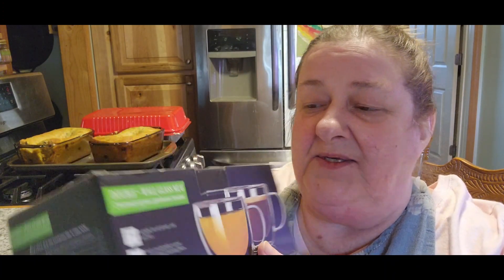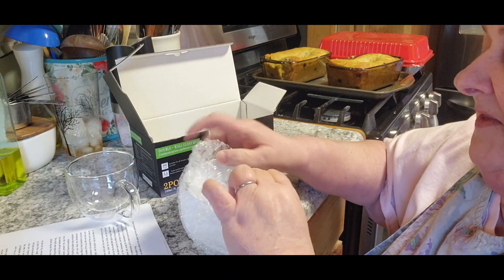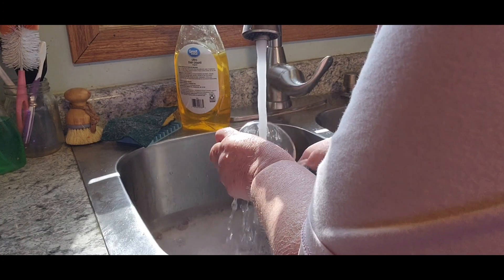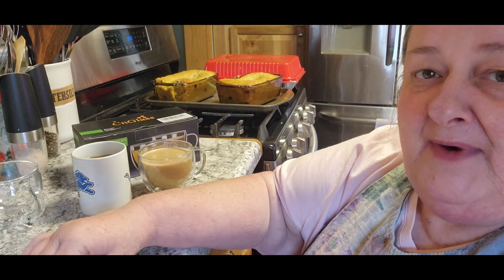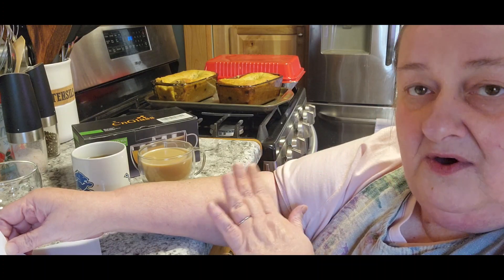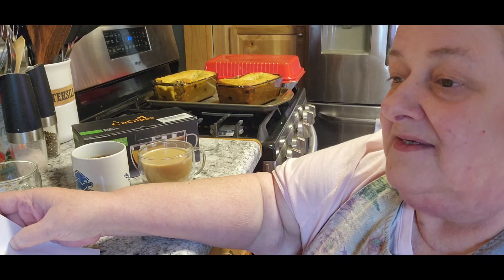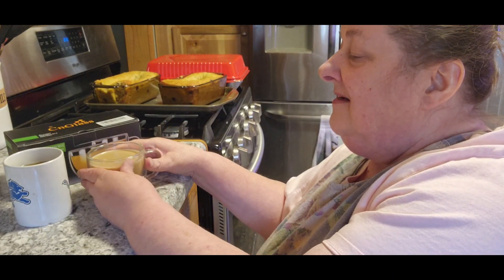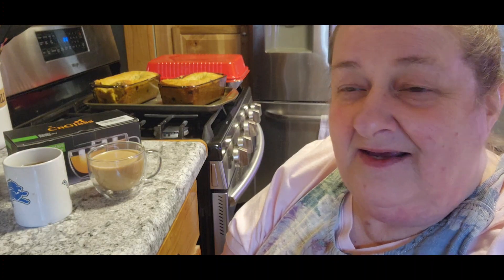Product review CNGLASS Double wall glass mug